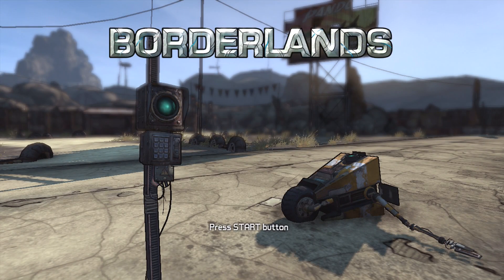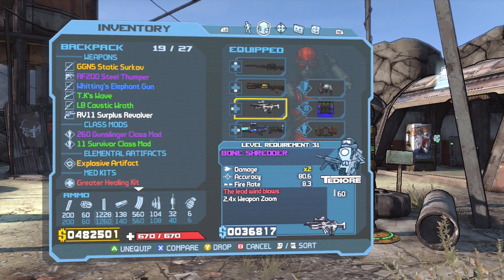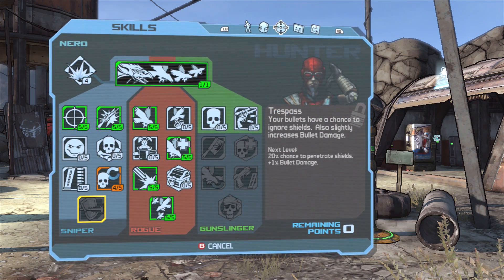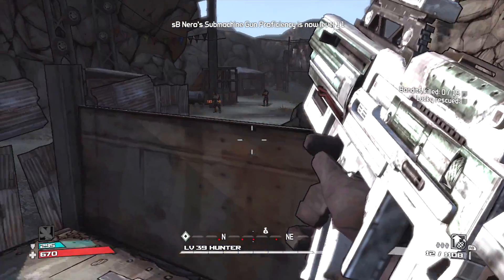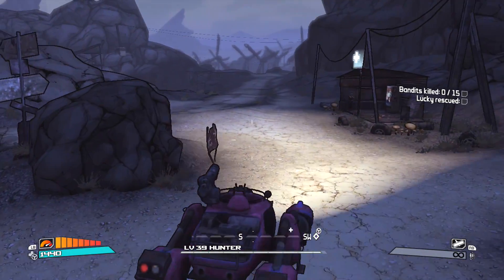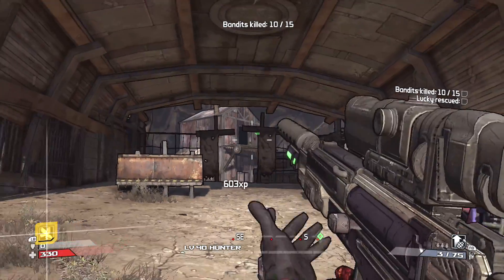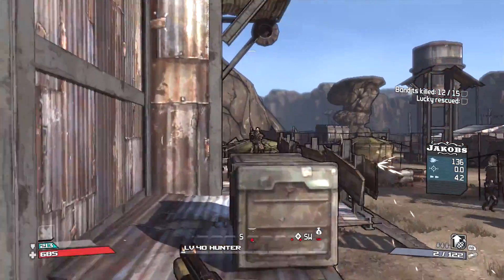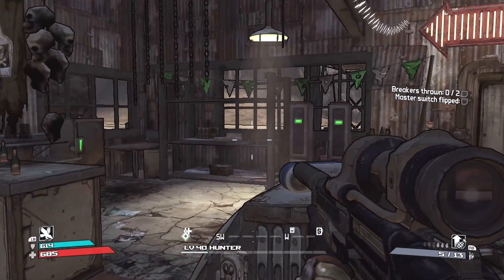My Very First Borderlands Character, 6 Years Later! (What Does He Have?)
Today we take another trip down memory lane and sign-in to my very first Borderlands character! This was my first experience with a Borderlands game and it has been 6 years since I signed into this character!